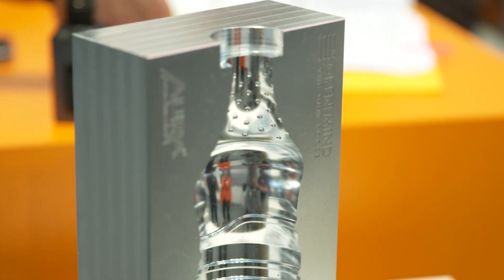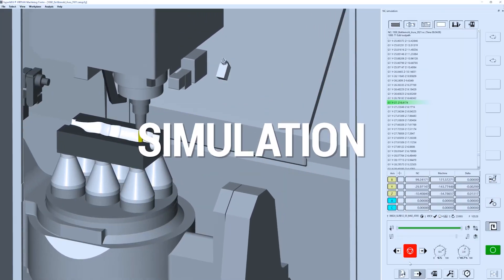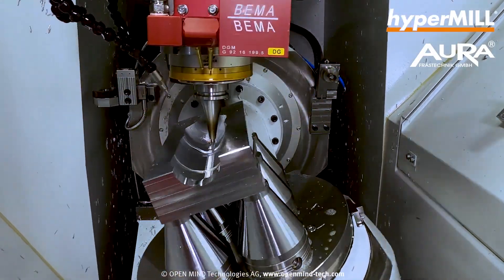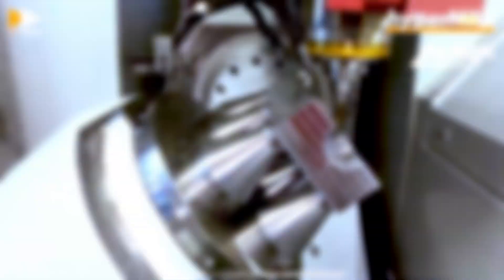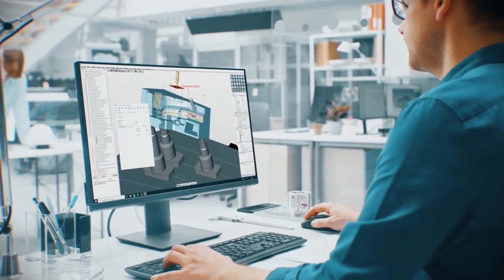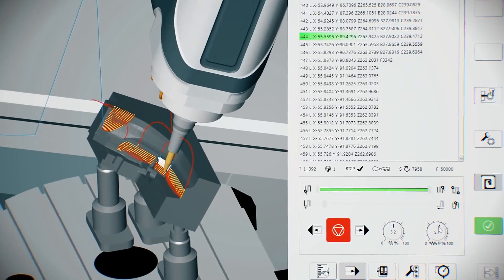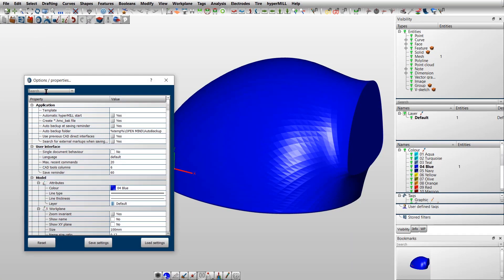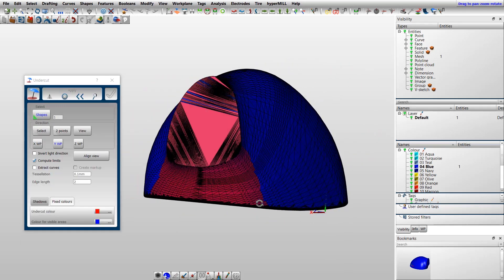High performance reliable machining - how?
Tom Skubala from MTDCNC is at AMB to visit the OPEN MIND Technologies stand. Speaking to Claudio Jorio, Tom asks about the hyperMILL and how it’s helping different industries. The hyperMILL is a versatile high-performance CAM solution developed by OPEN MIND Technologies themselves. A perfect fit for milling, mill turning, and machining operations, the hyperMILL has the ability to offer complete reliable machining for a variety of industries. Want to know more about the hyperMILL and its plethora of applications? Connect with OPEN MIND Technologies to get all the details on high precision machining and additive manufacturing.